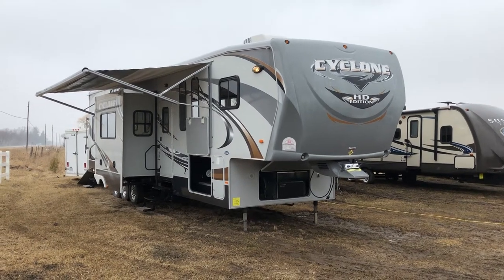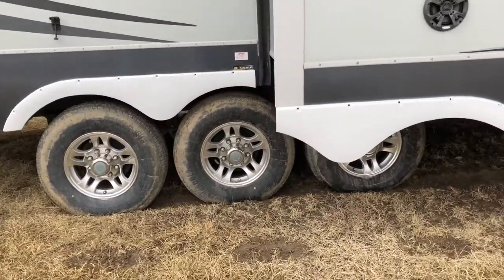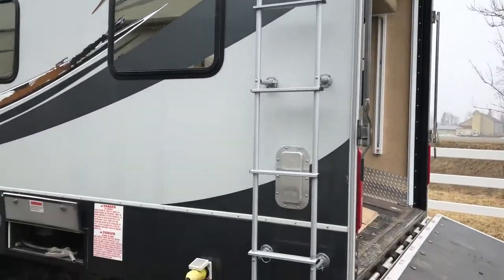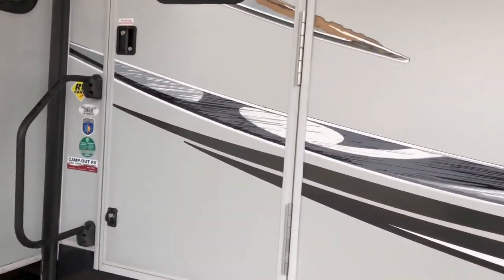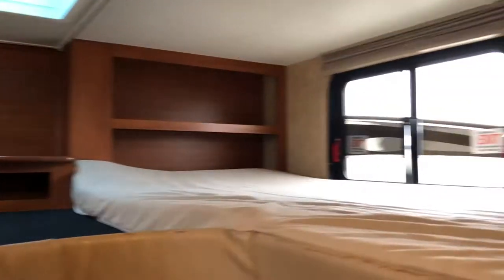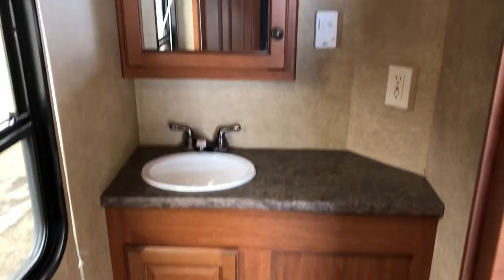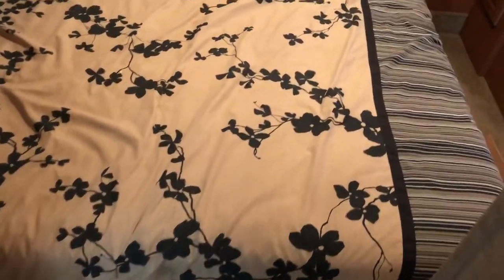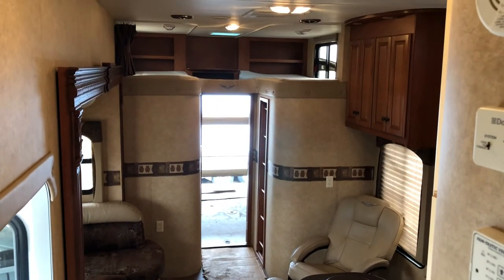2011 Heartland Cyclone Toy Hauler @ Camp-Out RV in Stratford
Pre-Loved - 2011 Heartland Cyclone Toy Hauler @ Camp-Out RV
Luxury tri axle 5th wheel toy hauler with 12' garage. BRAND NEW TIRES all around! 3 hydraullic power slides.
Now in stock @ Camp-Out RV in Stratford.

Show more